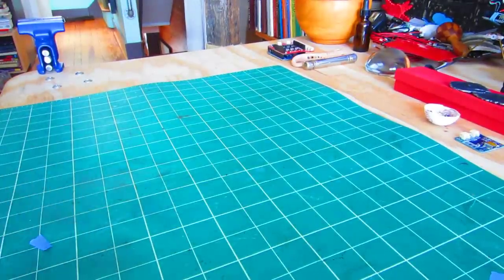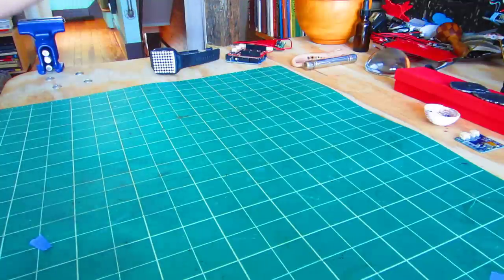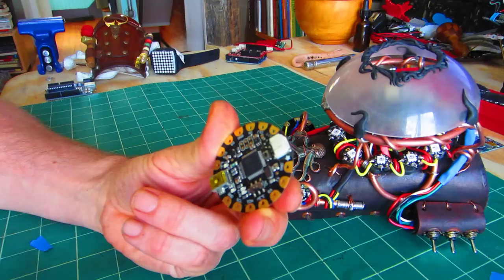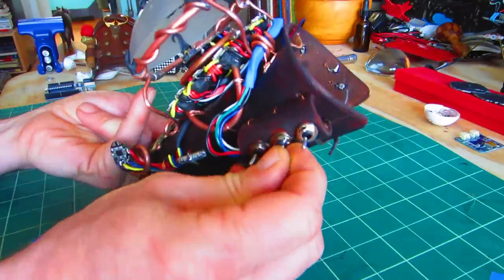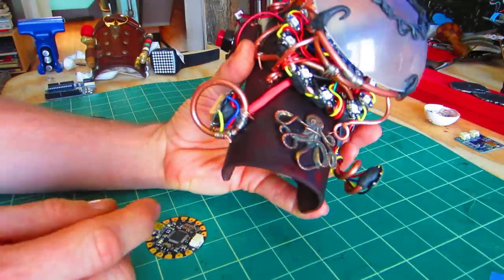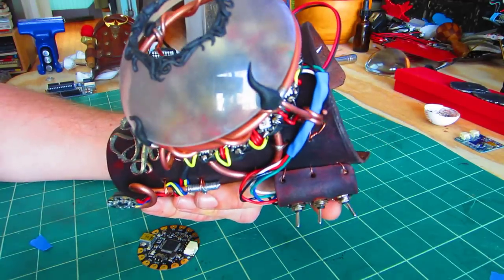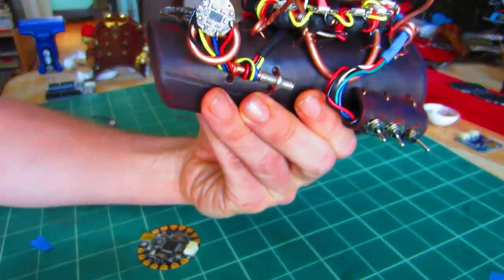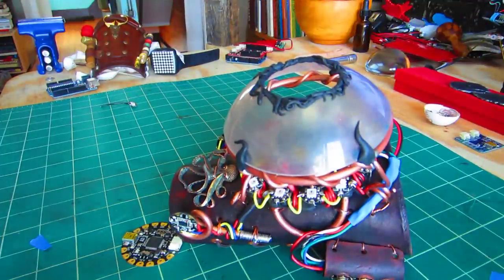Arduino Steampunk Wearable bracer.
a detailed description of an arduino based wearable application based on the Adafruit Flora platform.